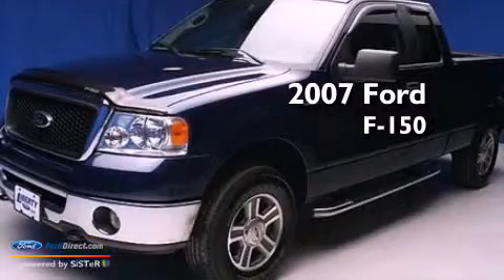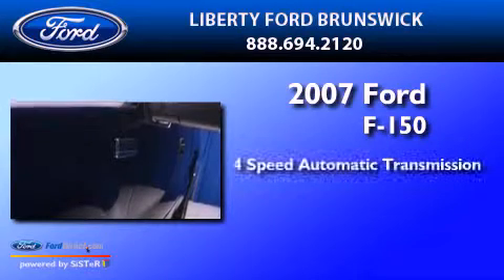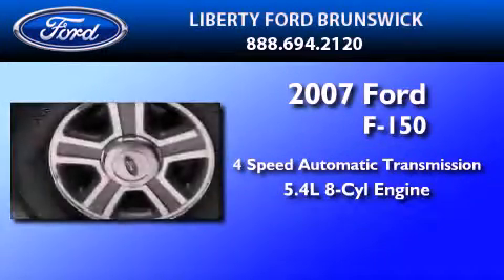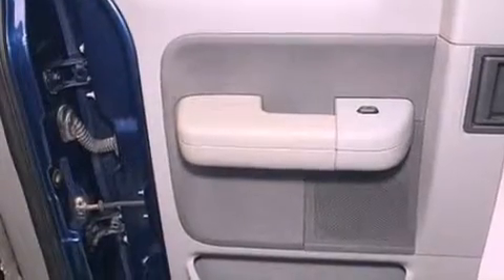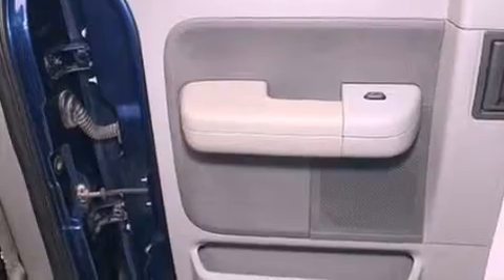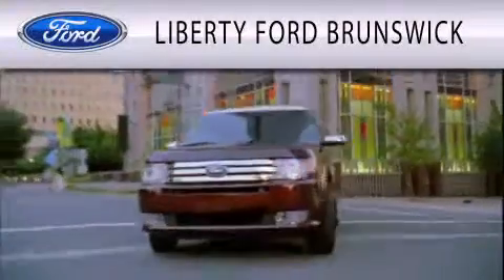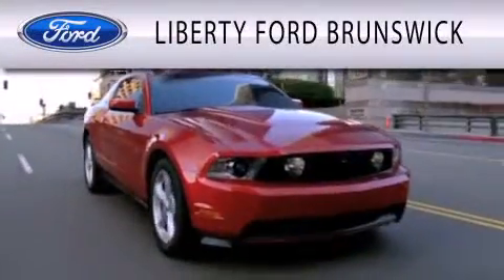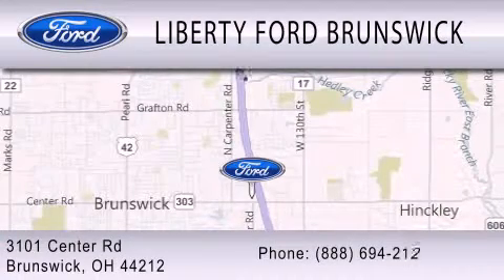2007 Ford F-150 Brunswick OH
Year : 2007
 Make : Ford
 Model : F-150
 Engine : 5.4L V8 24V MPFI SOHC FLEXIBLE FUEL
 Trans . : 4-SPEED AUTOMATIC
 Exterior : DARK BLUE PEARL CLEARCOAT METALLIC
 Miles : 71,072
 Interior : MEDIUM FLINT
 Stock : TL61811A